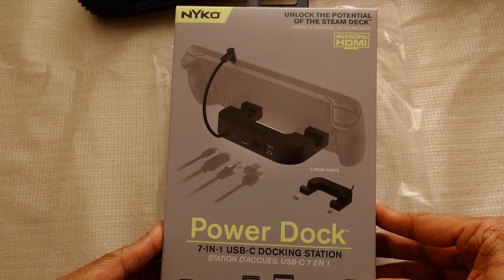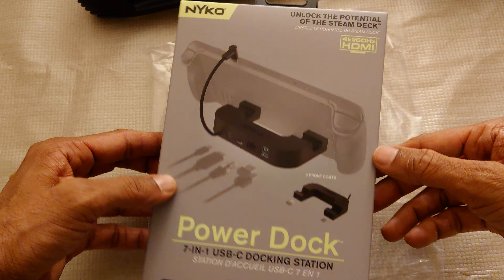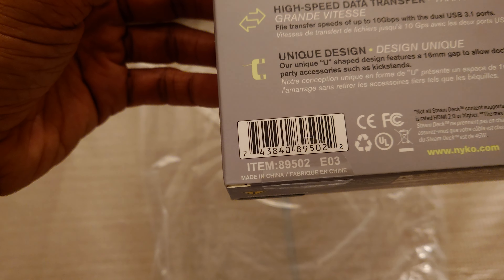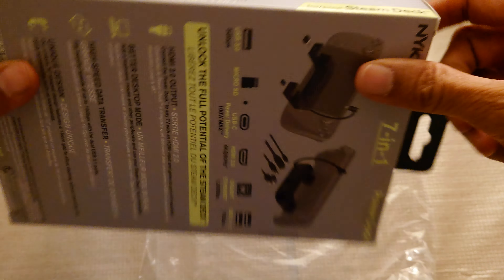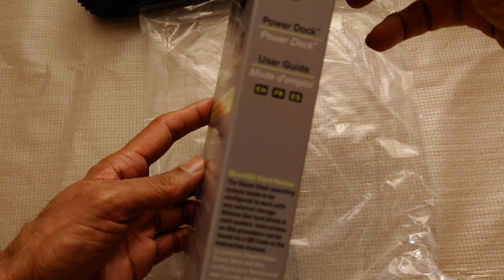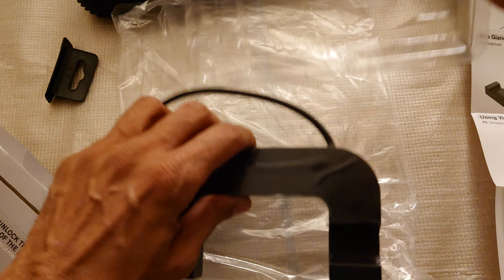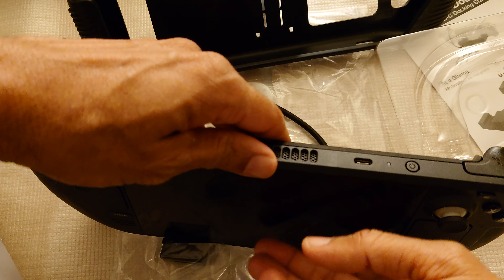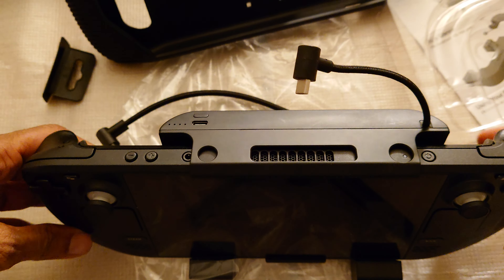Unboxing NYKO Power Dock 7-in-1 USB-C Docking Station for Steam Deck 2023 March 11